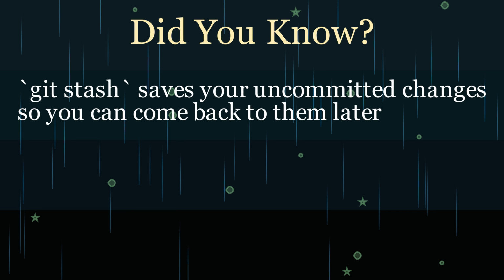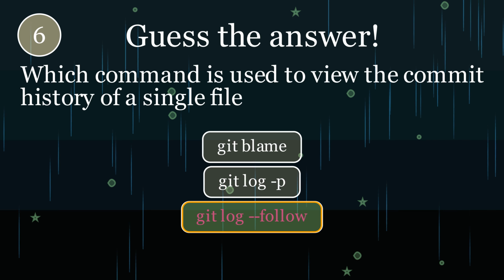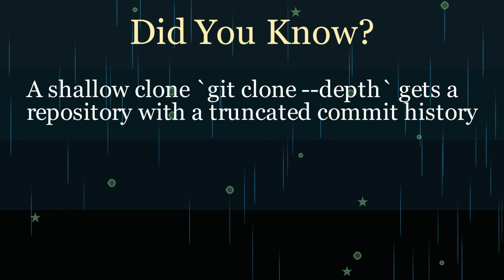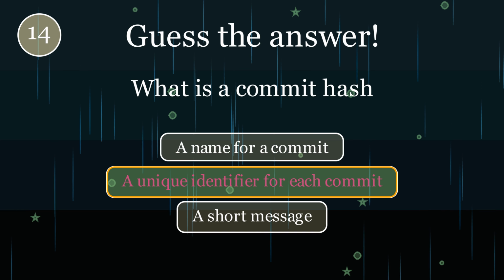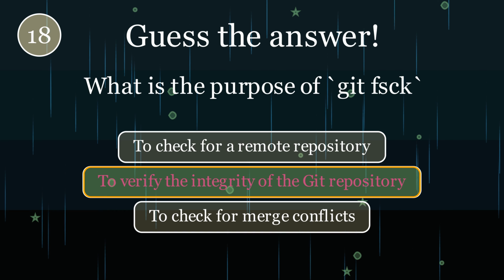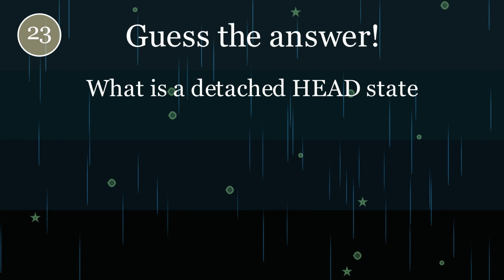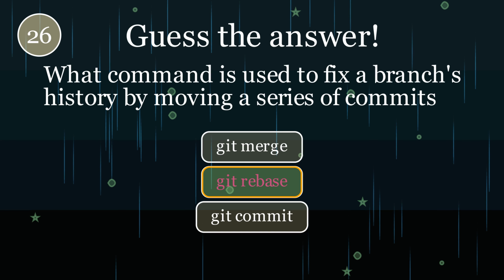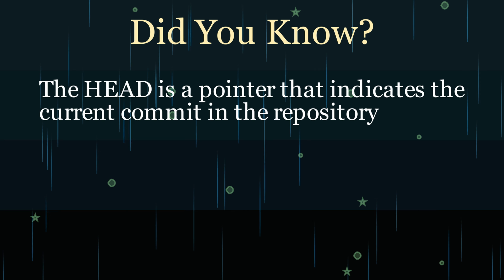GIT Interview Questions Quiz! 💻 Ace Your DevOps Interview!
Ready to ace your next DevOps interview? 🚀 This is the ultimate quiz for all DevOps learners and professionals looking to test their knowledge of important Git interview questions!

In this video, we challenge you with 30 engaging questions covering advanced Git concepts and practical scenarios. From git rebase and git bisect to git stash and git revert, we'll help you prepare for the toughest questions and build confidence.

What you'll learn:

The core differences between common Git commands.

How to talk about best practices for a clean repository.

Advanced techniques for managing and recovering your work.

And much more to help you land your dream job!

Can you get all the questions right? Let us know your score in the comments below!